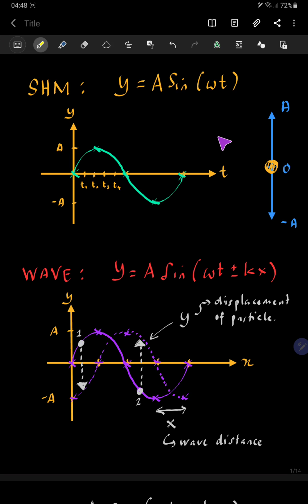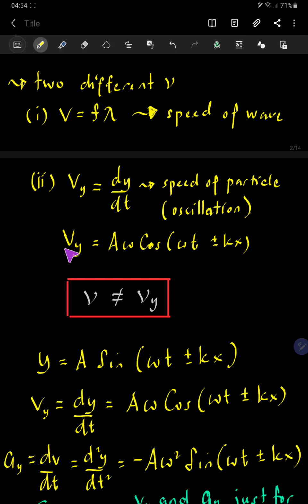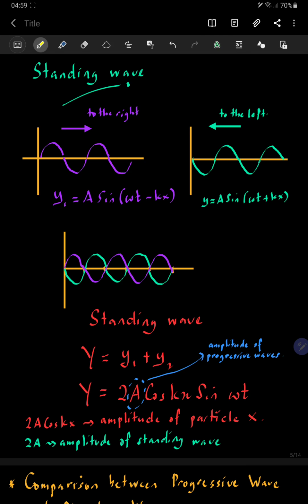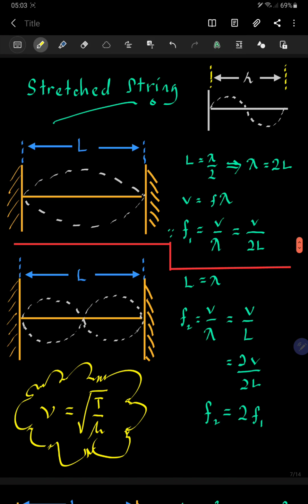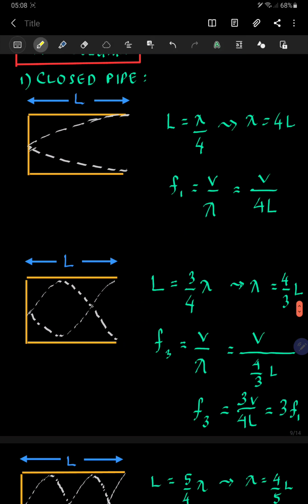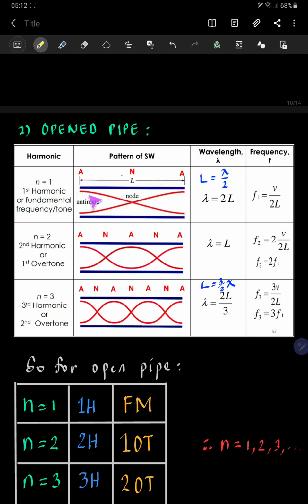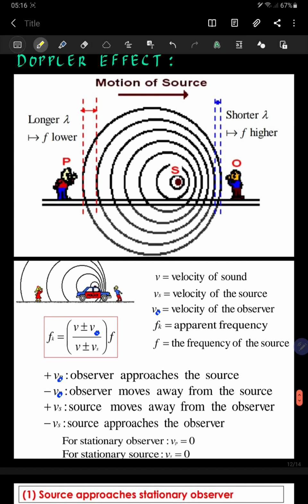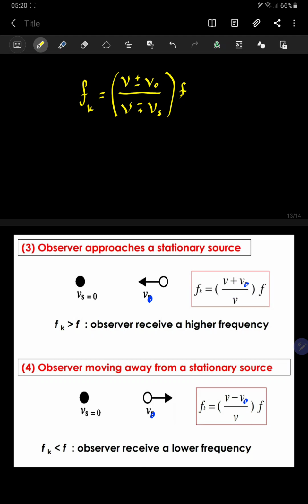Chap 10 ~ summary 😄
there are some correction for the amplitude of the particle x, the amplitude of the standing waves and the amplitude of the progressive waves. Listen carefully ya 😁

one more thing. the speed in air column equation is the speed of sound wave which is 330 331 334. @ 343 meter per second. please refer to the constant given in the question paper ya...😃